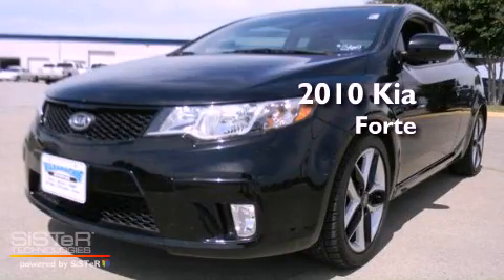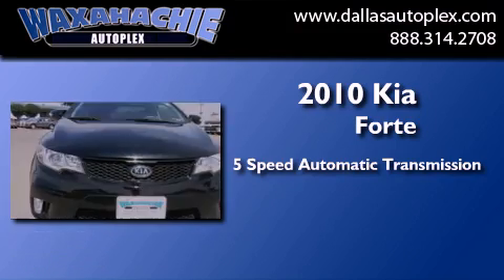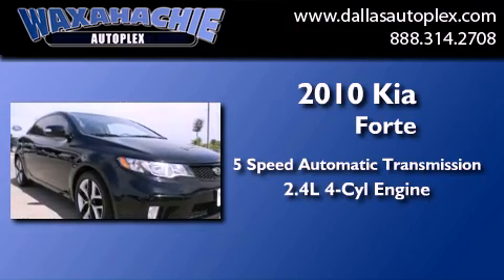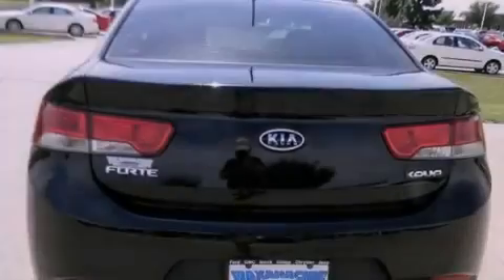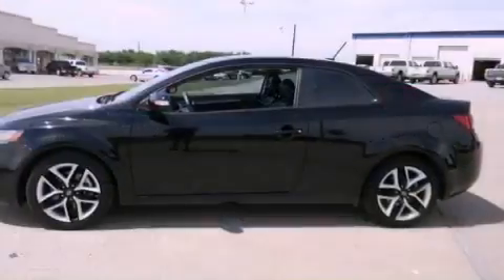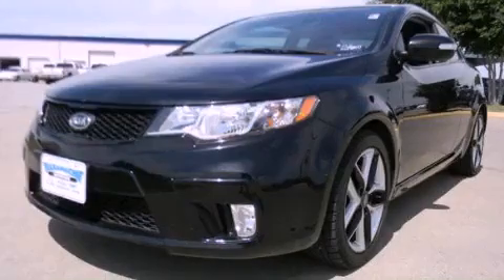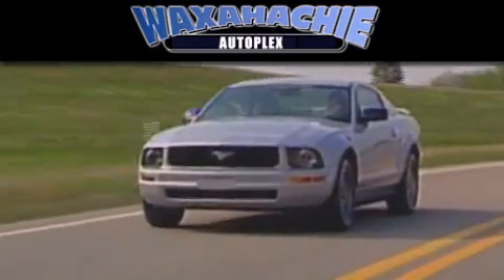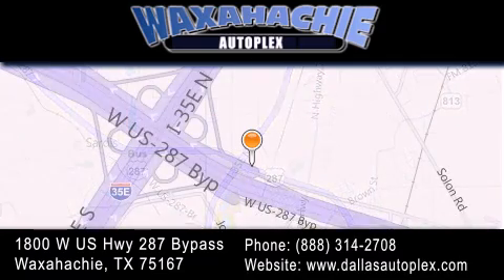2010 Kia Forte Ft. Worth TX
Year : 2010
 Make : Kia
 Model : Forte
 Engine : 4-Cyl 2.4 Liter
 Trans . : 5-Spd Automatic
 Exterior : Black
 Miles : 33,534
 Interior : Black
 Stock : FA82962A

 1800 W. US Highway 287 Bypass

 Preowned 2010 Kia Forte Waxahachie TX